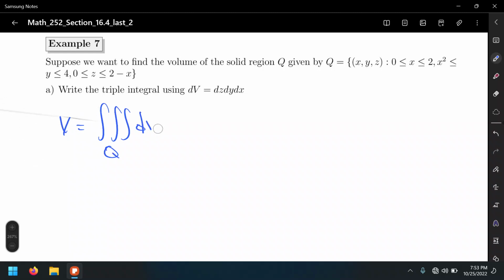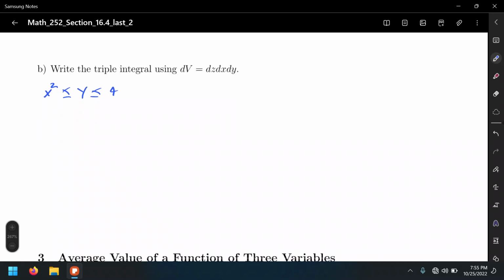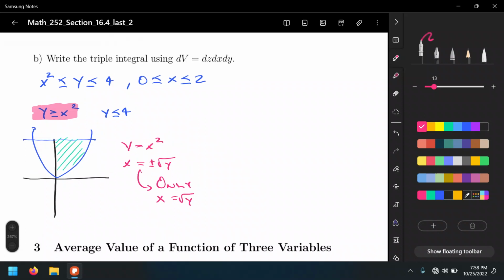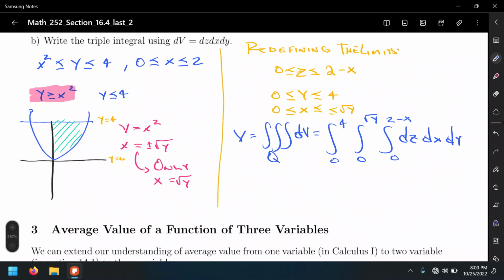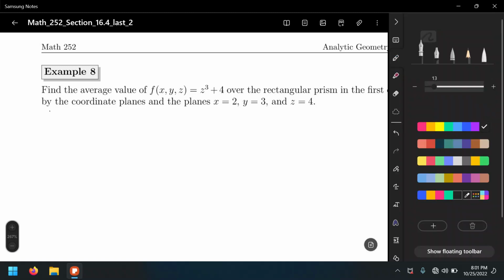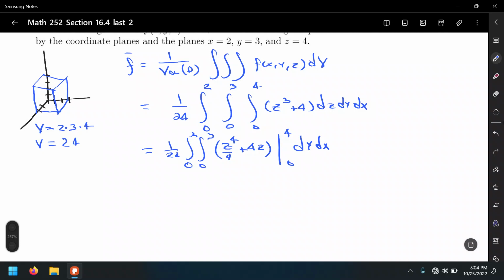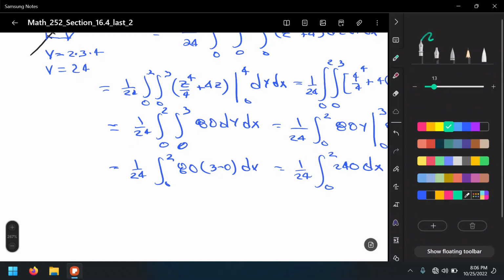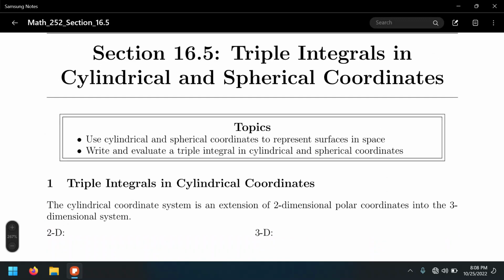Section 16.4 Triple Integrals Part 3